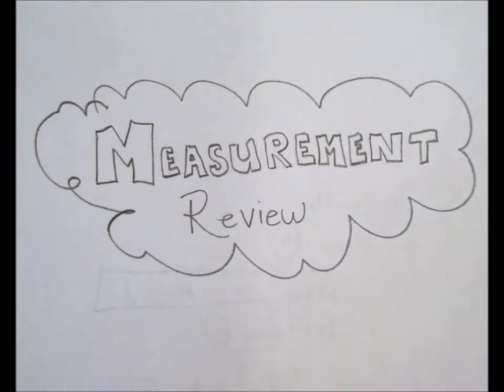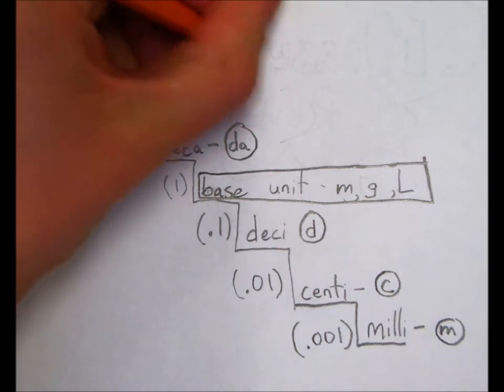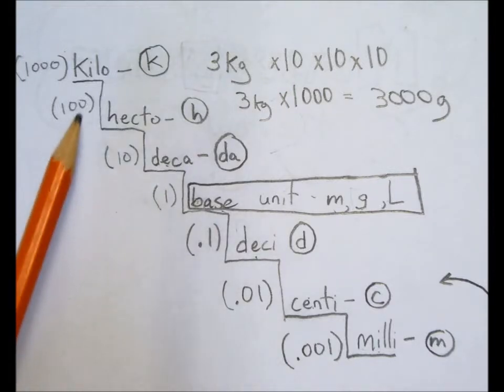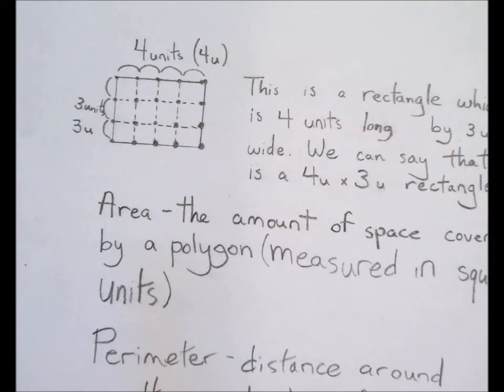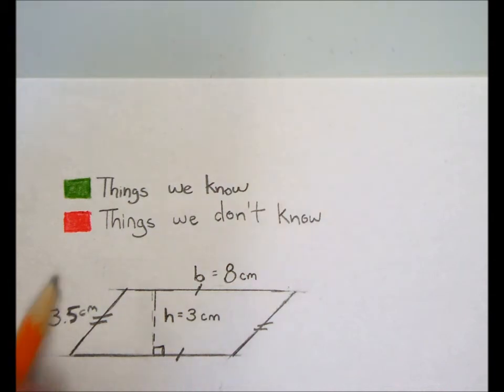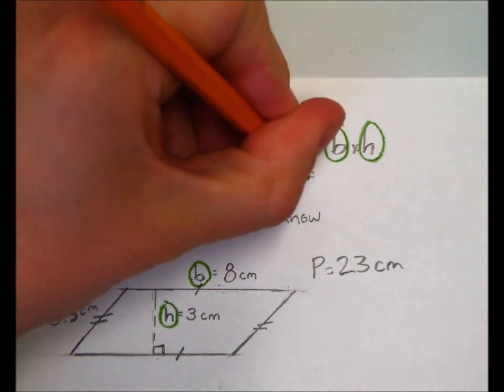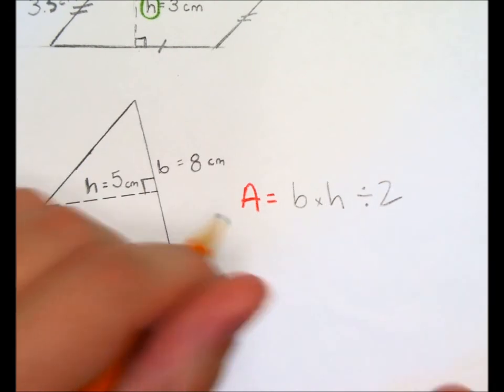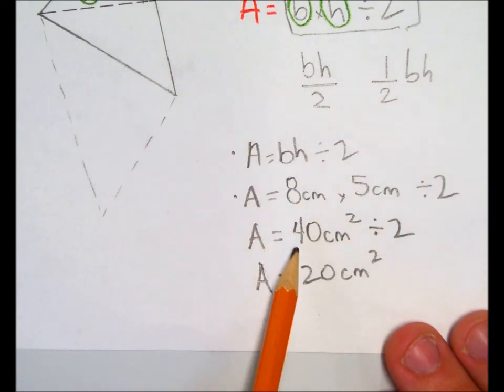2-D Measurement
Find these videos helpful? Consider donating to our classroom library!
Thanks for helping me to foster a love of learning in my students!
Grade 6 teacher Mr. A. explains how to convert between different metric units (e.g., kg to g), as well as how to calculate area and perimeter of various polygons.